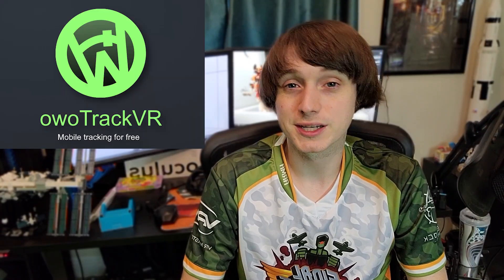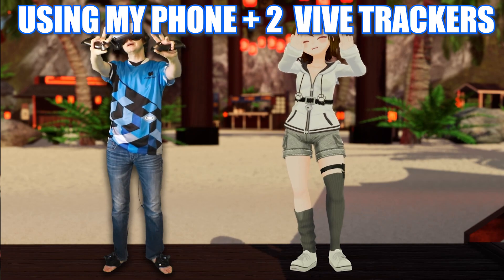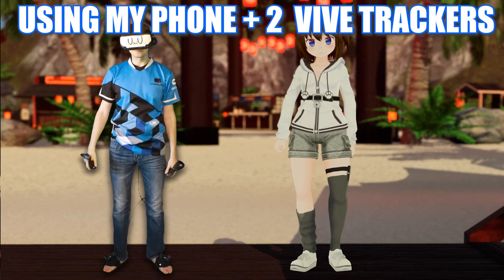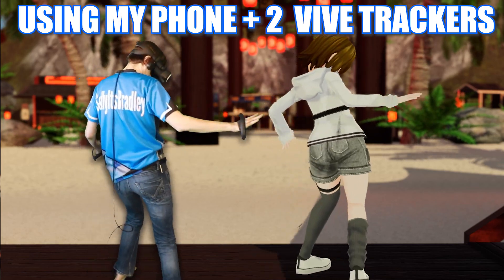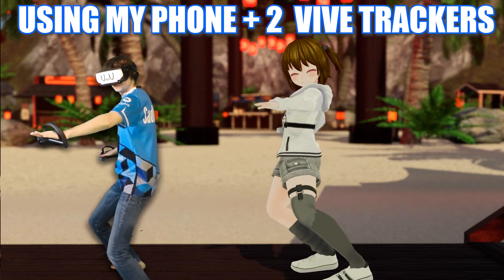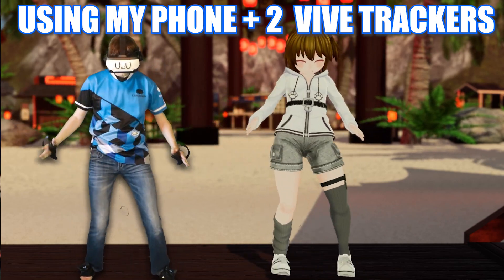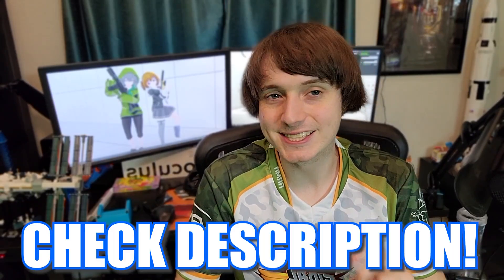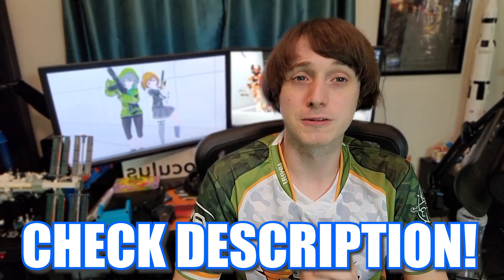Hip Tracking/Locomotion without DecaMove!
Want to try out Hip-based locomotion before DecaMove releases? There is a new way to do so! With an android phone or Vive tracker!

If you want to try out Hip Locomotion with Phone:
1. OwOTrack Discord (Install + Setup Info)
2. Ju1ce Hip Tracking Program (Follow Instructions)

If you want to try out Hip Locomotion with Vive tracker, etc:
1. Ju1ce Hip Tracking Program (Follow Instructions)

Note: This is to be used with Steam VR... Obviously.